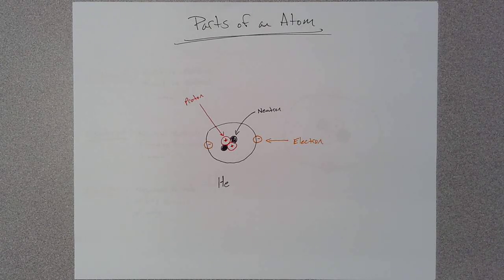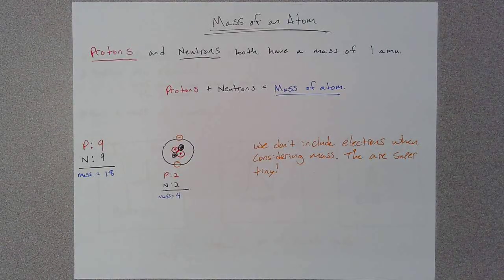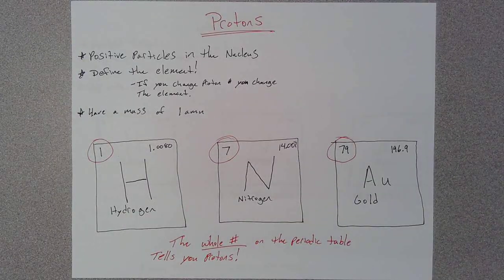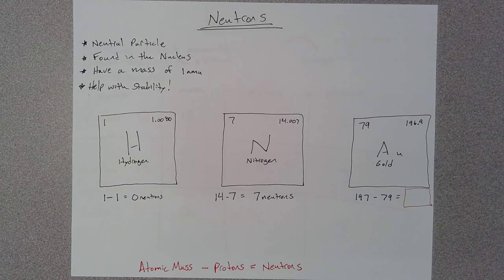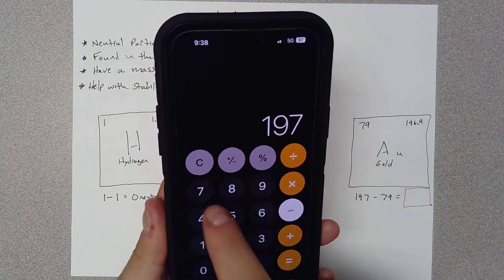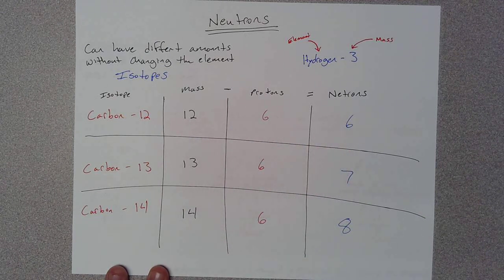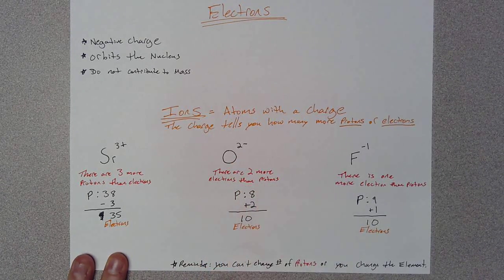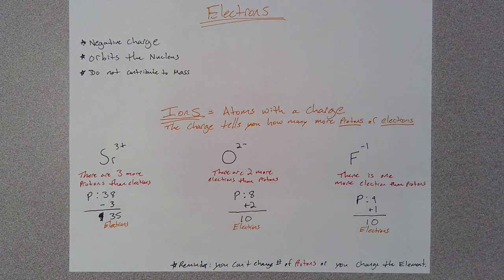Parts of an Atom